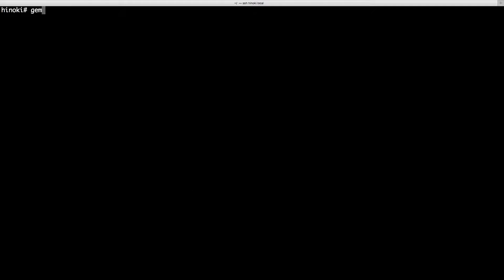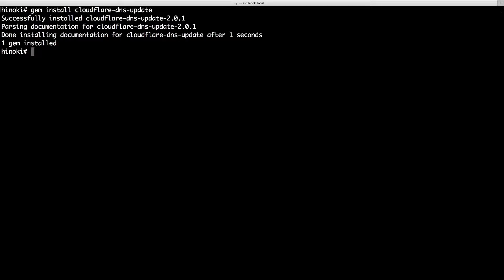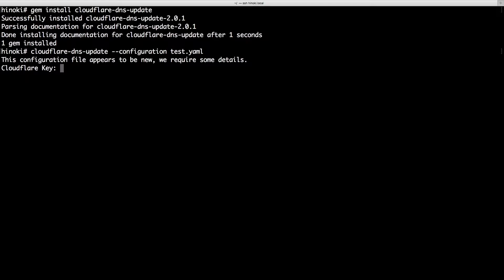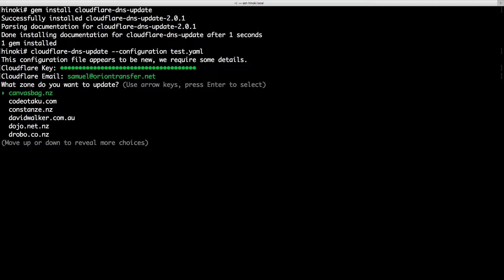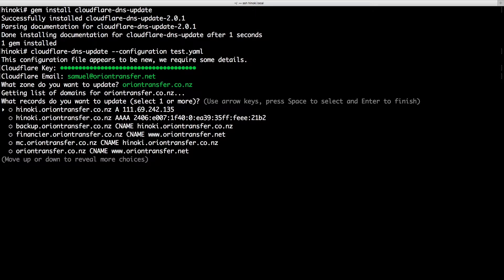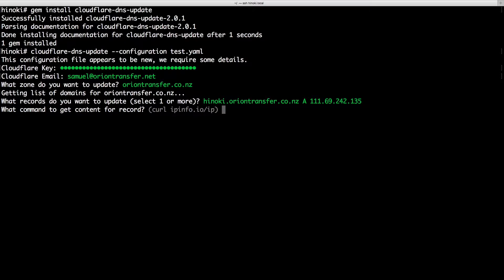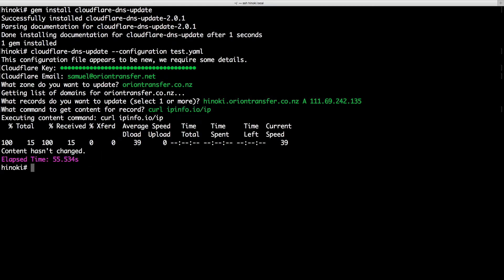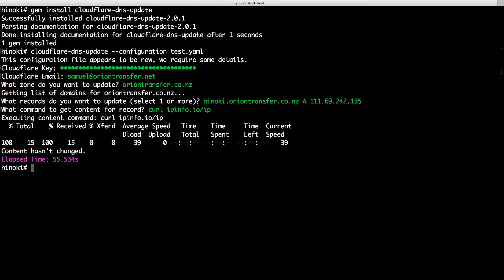Cloudflare DNS Update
This video shows you how to implement dynamic DNS update using Cloudflare.